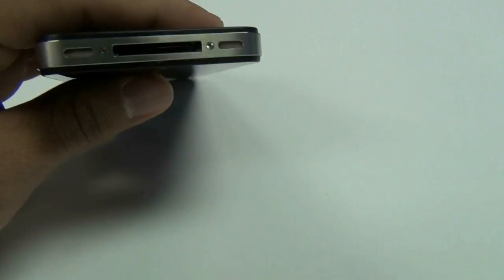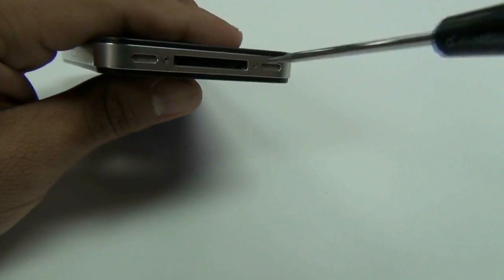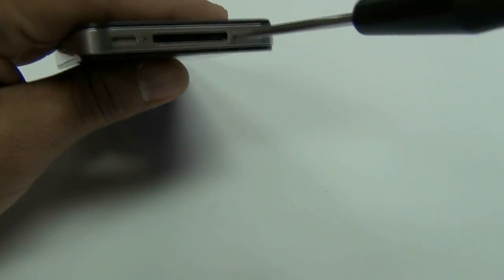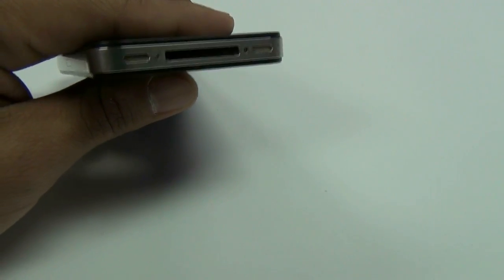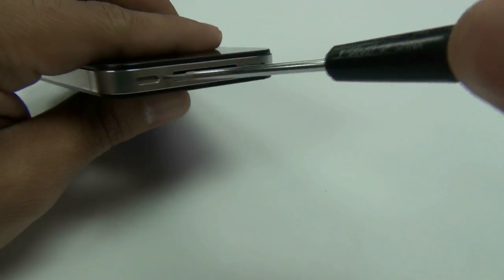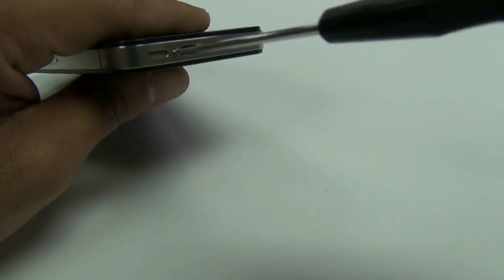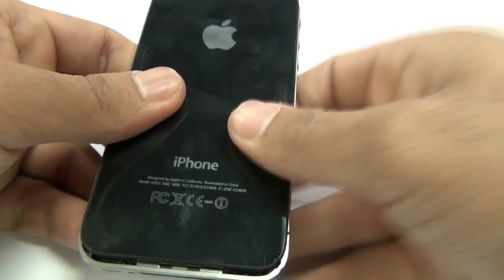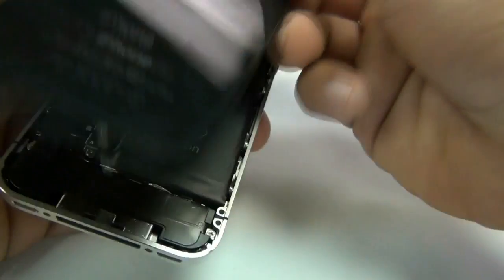iPhone 4 GSM or CDMA Back Housing Cover Repair Replacement Guide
Presents in stunning 720p High Definition the iPhone 4 Back Cover removal. We showcase the removal of the back housing cover assembly for the iPhone 4.